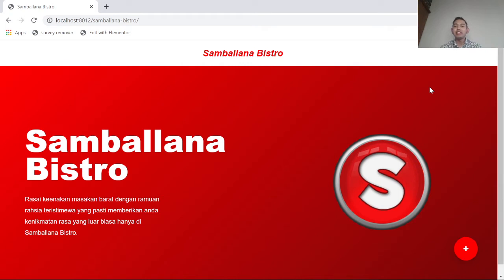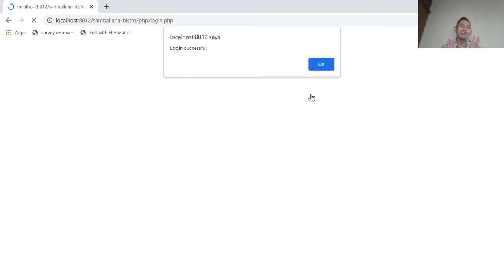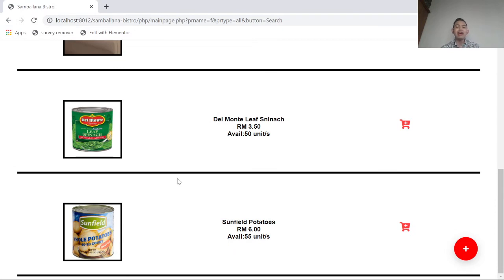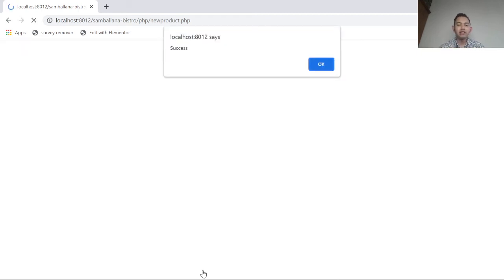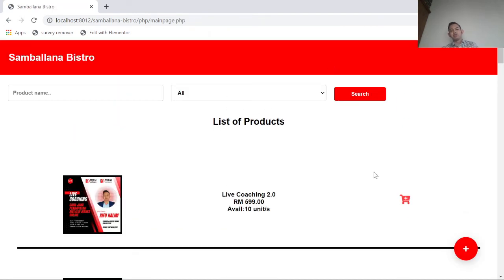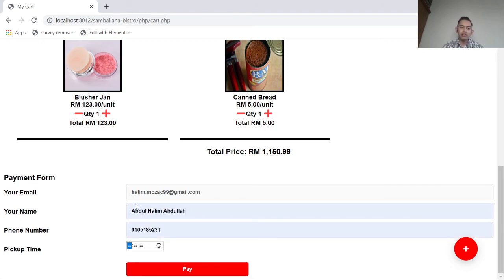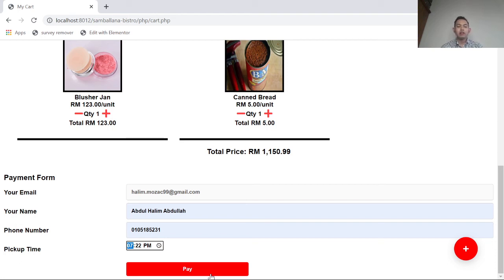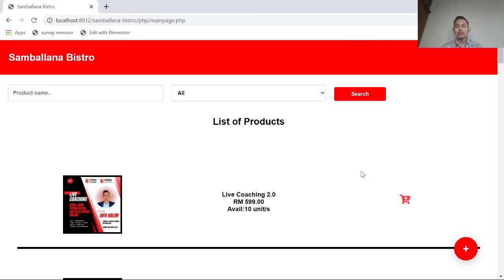LAB 3 ASSIGNMENT WEB APPLICATION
ABDUL HALIM BIN ABDULLAH
261177